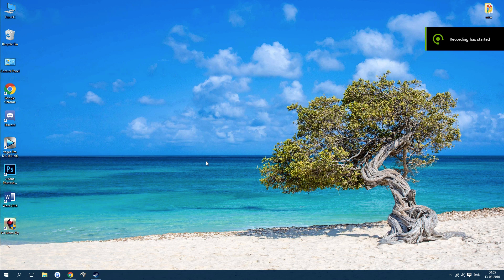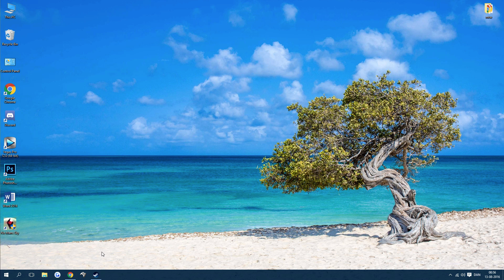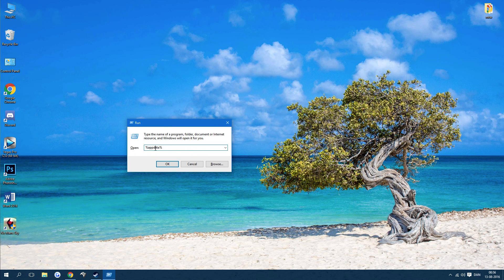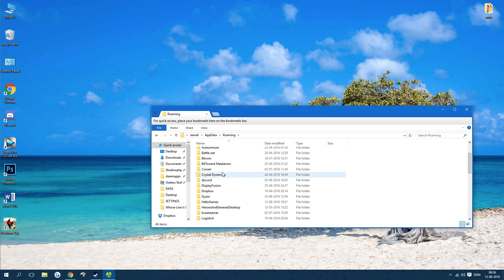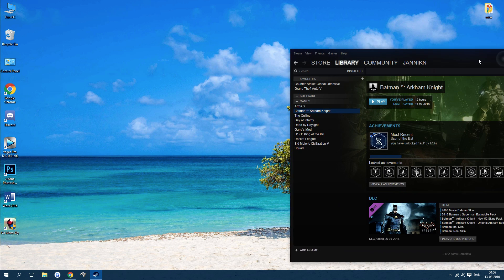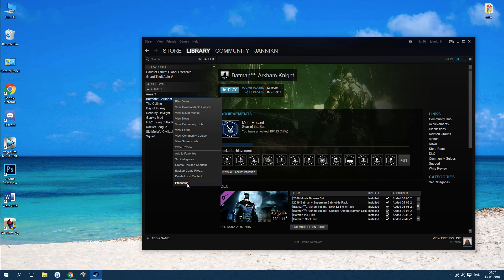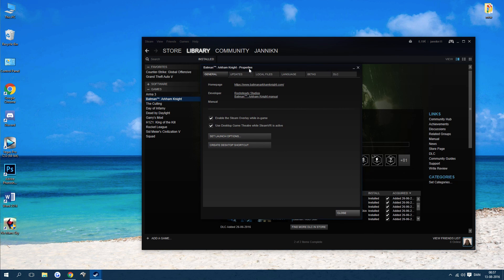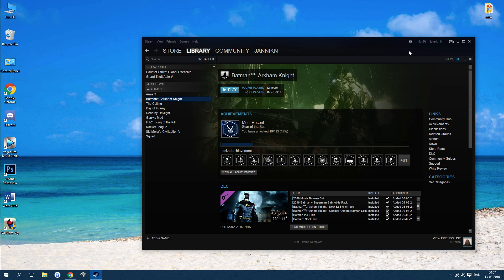How To: Reset/Delete No Man's Sky save data [PC]